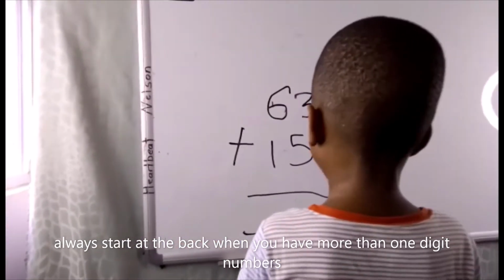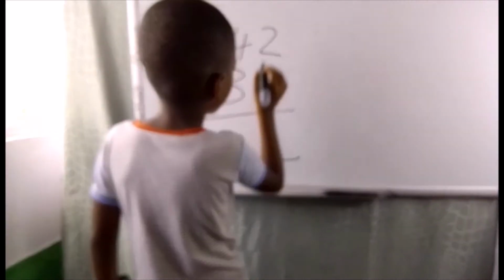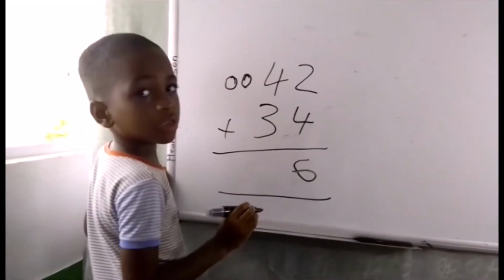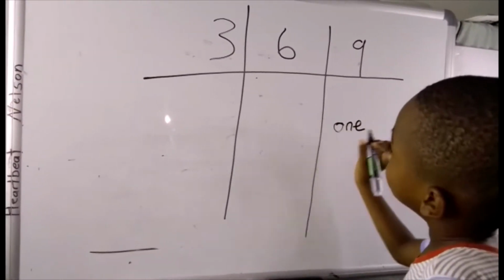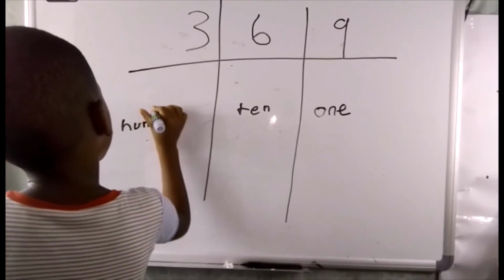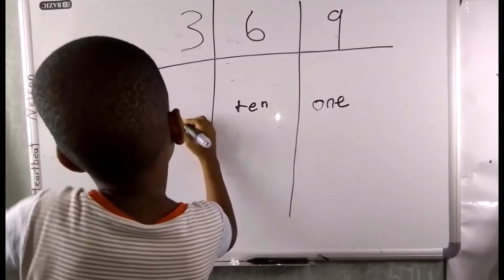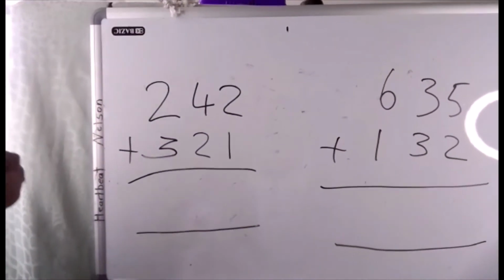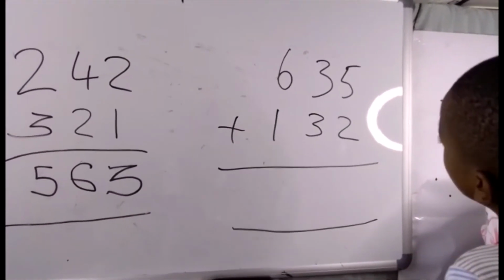Addition with Heartbeat Nelson- learn at home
Addition with Heartbeat Nelson- learn at home, Homeschooling. Grenada.